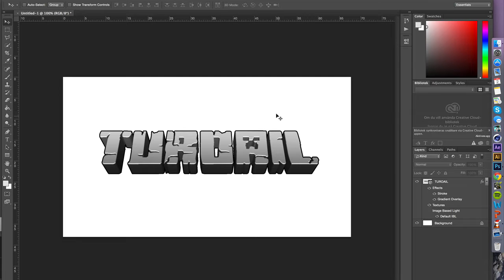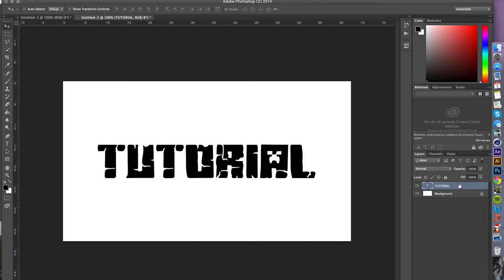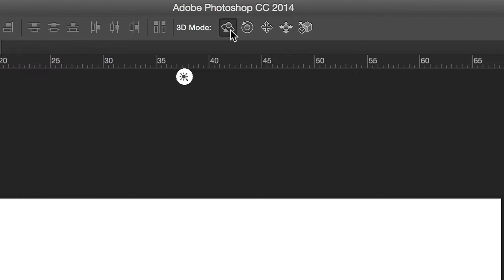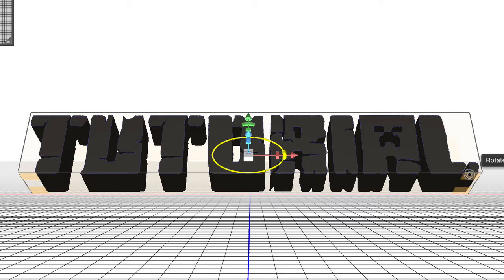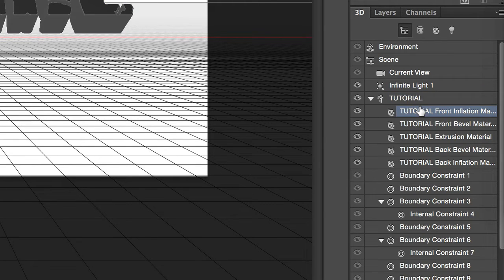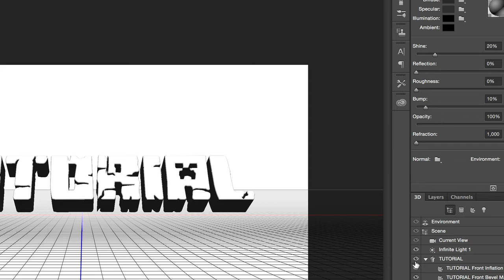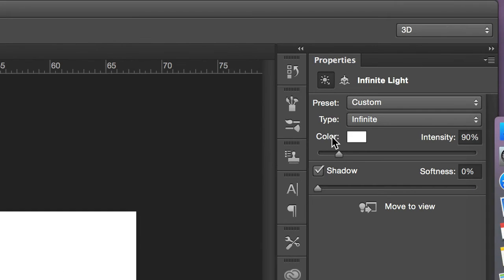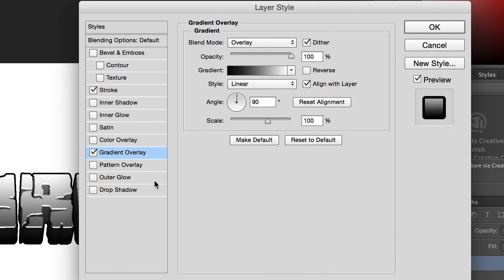How to Make Your Own Minecraft 3D Text in Adobe Photoshop (Simple)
Hello everyone,

I have decided to make some more tutorials, and I am starting with a fairly simple tutorial that will teach you how you can create your own 3D Minecraft text in Adobe Photoshop CC.

Things you need to know before you start:

 - I am using Adpbe Photoshop CC, which has updated 3D features. This can be achieved with older versions of Photoshop, but the process will be slightly different. We are only using the very basic 3D features, so the difference should not be that big.
 - I am using a font which can be downloaded here (let me know if the link goes down):